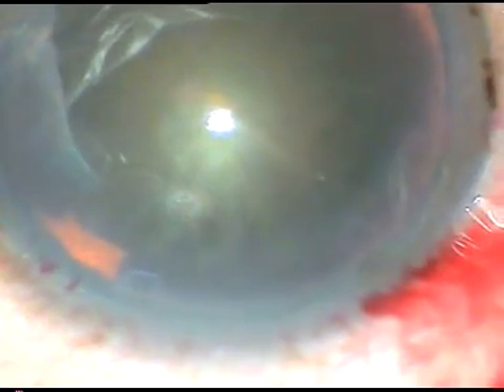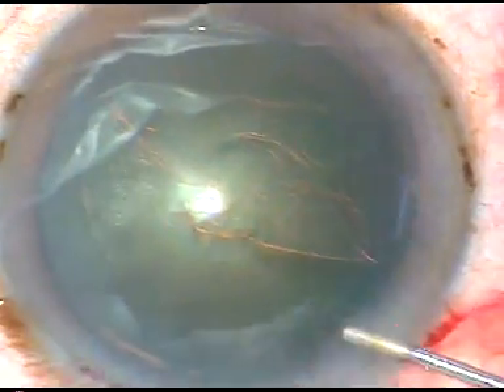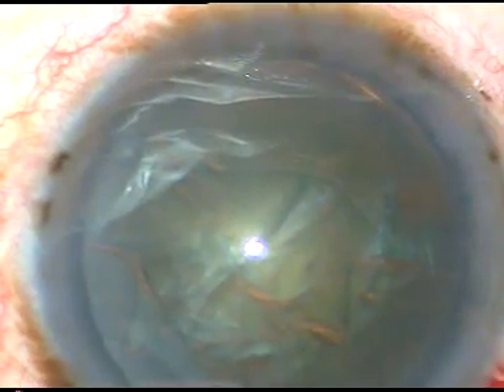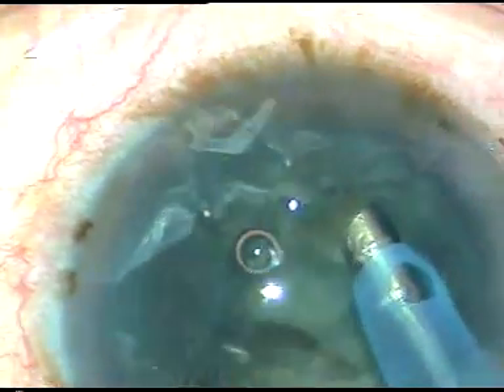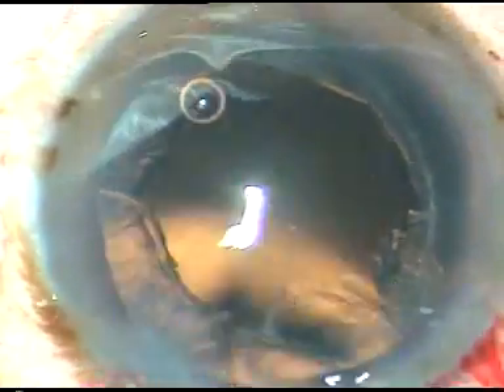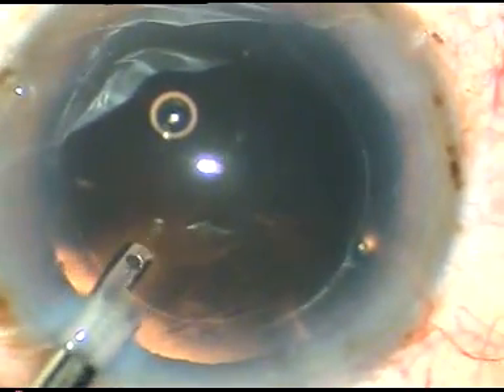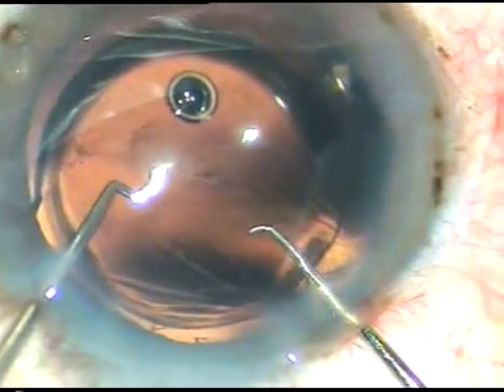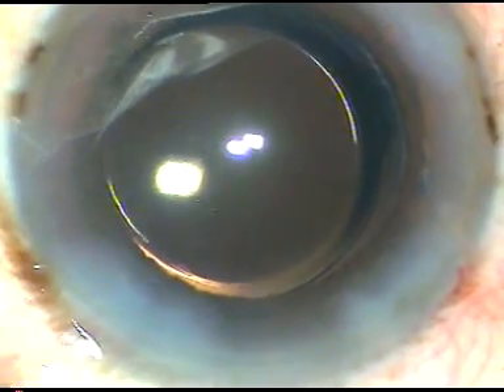Phaco - A good case for beginners for direct chop, Pradip Mohanta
For phaco we should divide the nucleus into two types:
Hold-able, which can be held with vacuum
Non-hold-able , which cannot be held with vacuum.